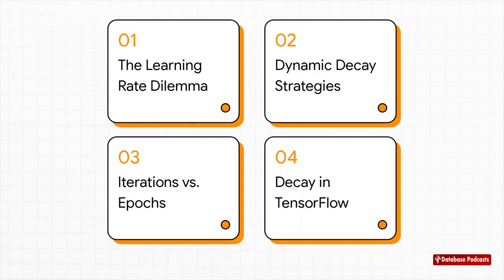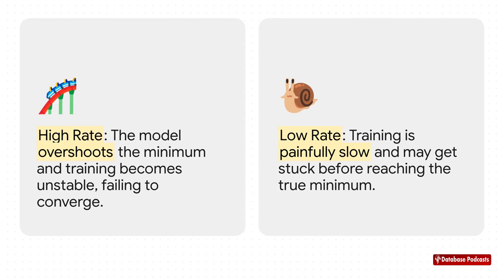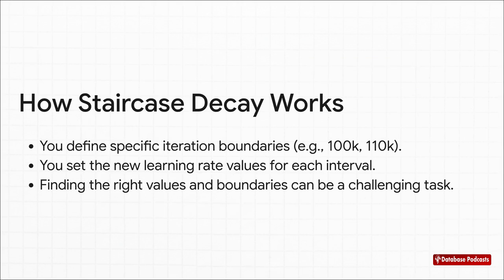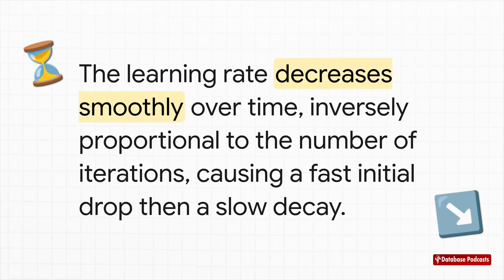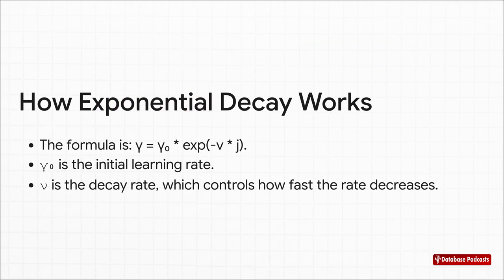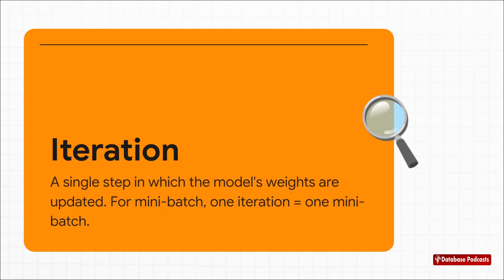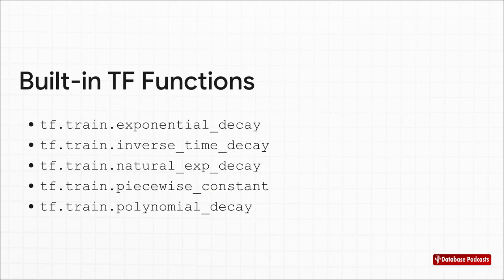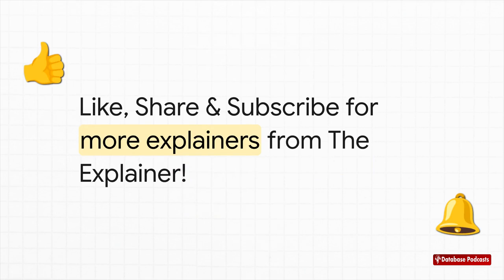Episode 17 – Dynamic Learning Rates: Smarter Training Schedules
A fixed learning rate isn’t always best. Explore dynamic strategies like step decay, exponential decay, and inverse time schedules to boost model performance.

Tags (≈498 chars):
dynamic learning rate deep learning, learning rate decay tensorflow, learning rate schedules pytorch, step decay learning rate, exponential decay learning rate, inverse time decay ai, adaptive learning rate strategies, deep learning training schedules, optimizer learning rate tips, neural network learning rate python, applied deep learning lr schedules, model convergence optimization, ai training efficiency, best learning rate practices ai, @DatabasePodcasts